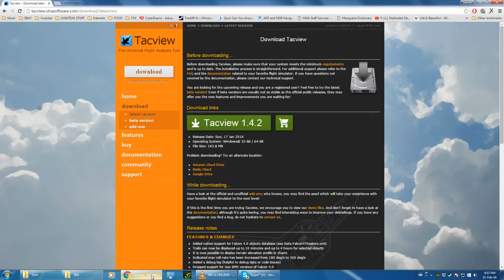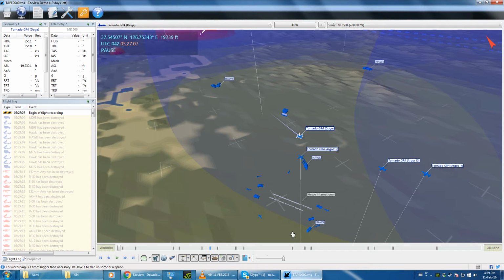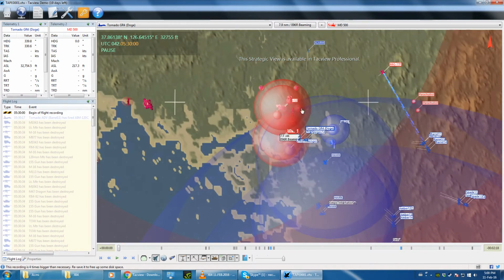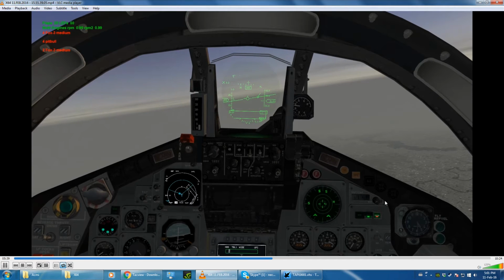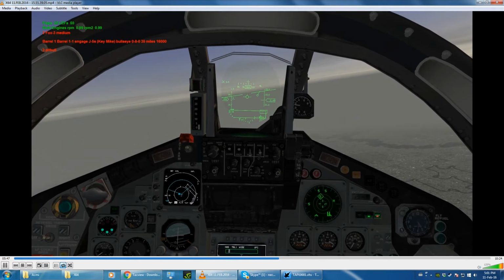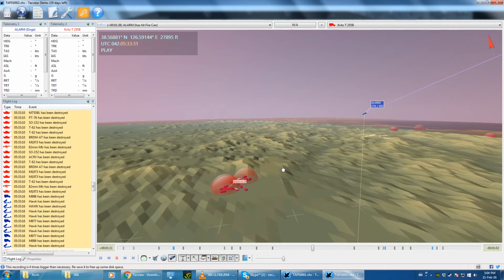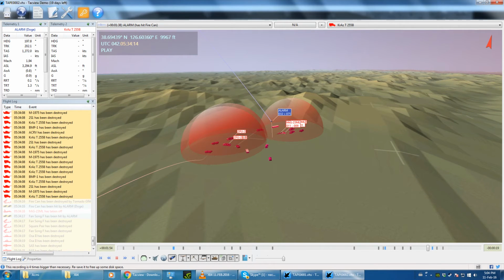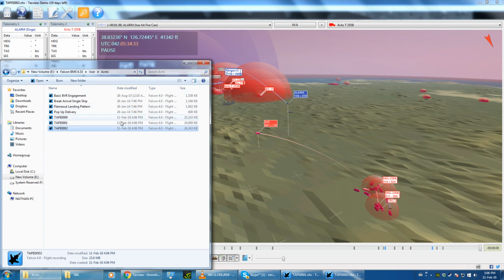BMS- Using TacView to check SEAD results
ACMI record toggle key for BMS by default is   " F  "